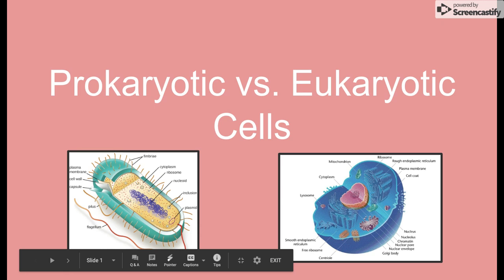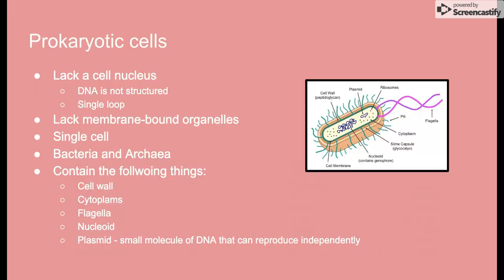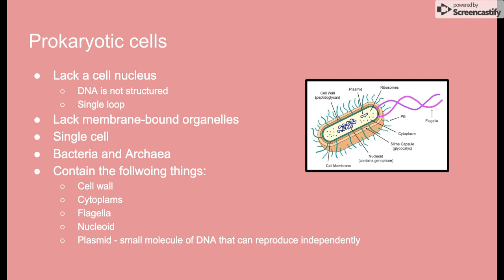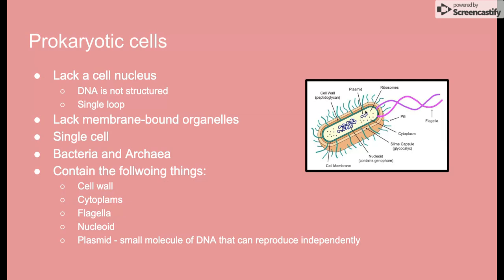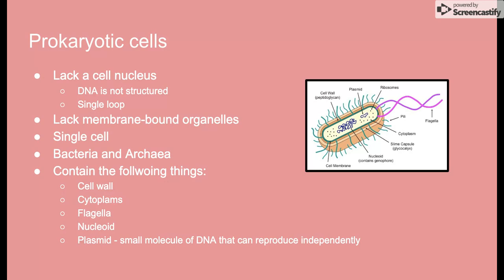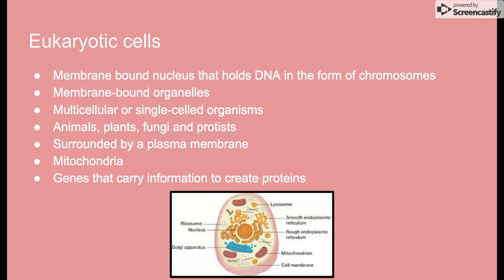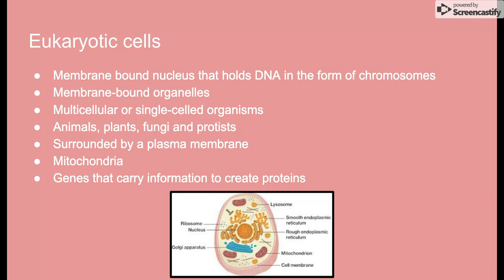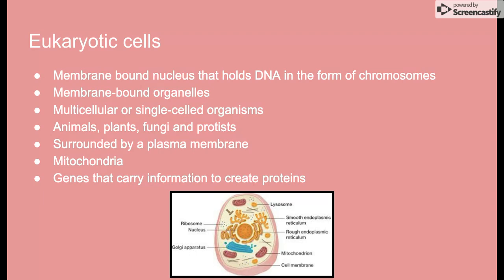Prokaryotic vs. Eukaryotic Workshop